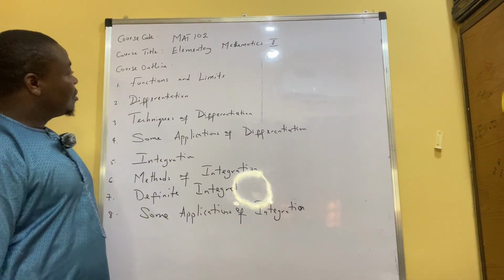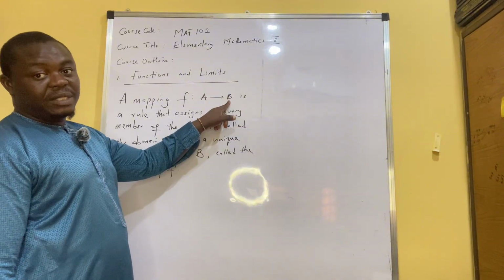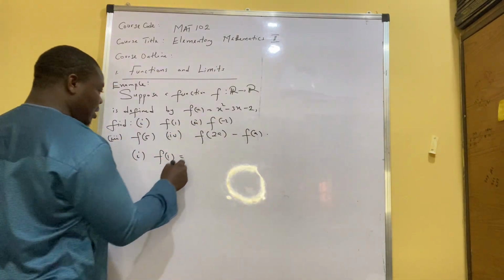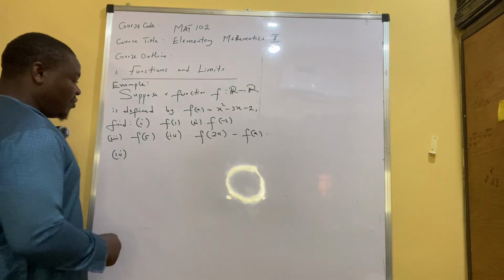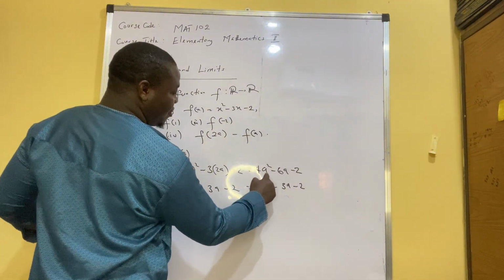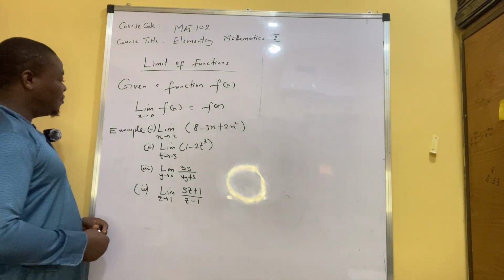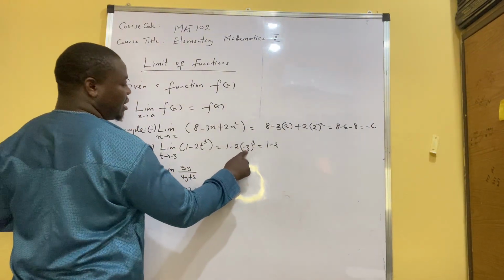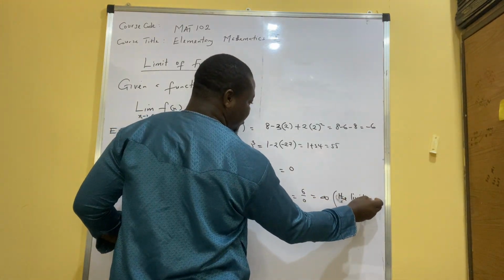MAT 102 - Functions and Limit